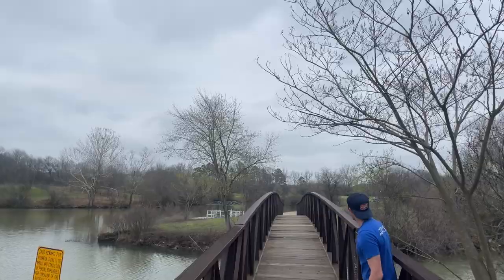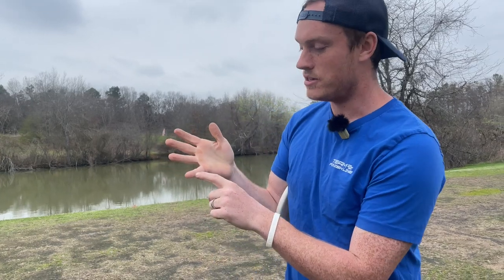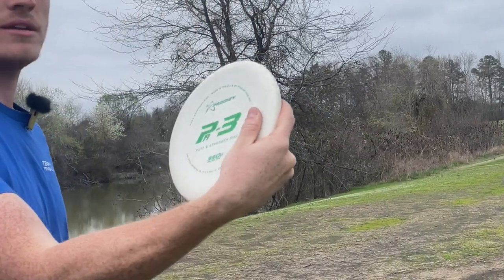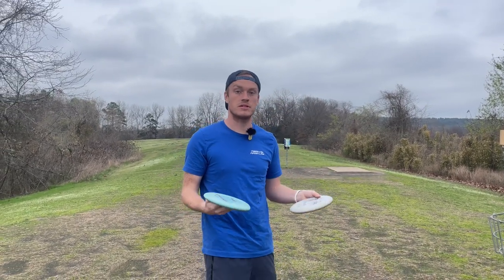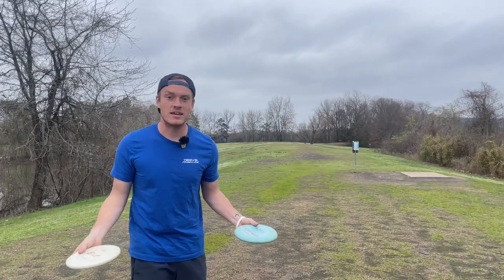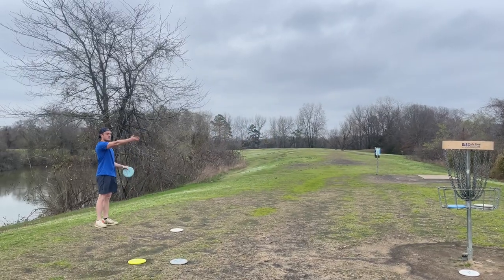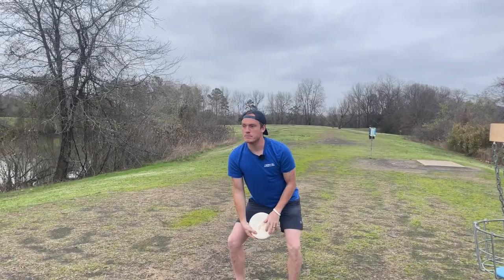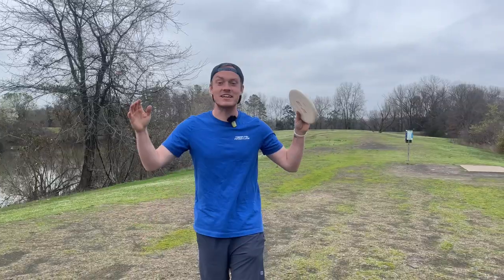How I Improved My C1 Putting| Vlog #36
30 min a day EVERY DAY from 30 feet! I want to be 90%+ in C1 and in order to do so, I have to be willing to learn and put in the time! These are some of the things I have changed, and things that I’m currently doing in order to get better!